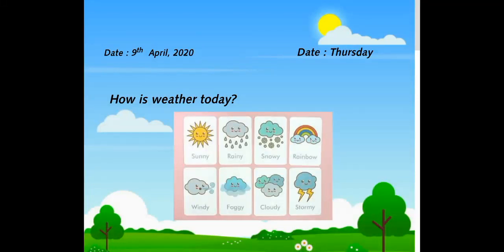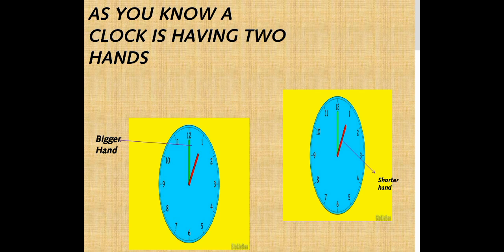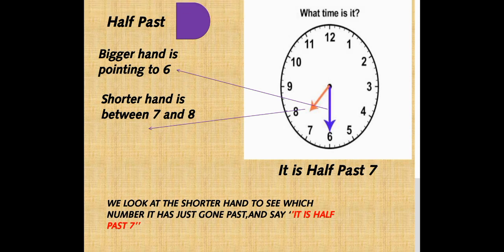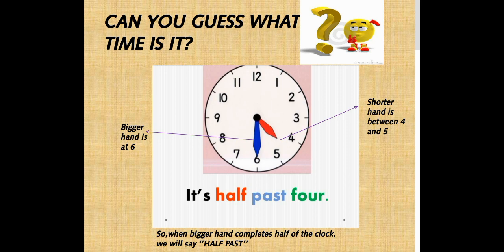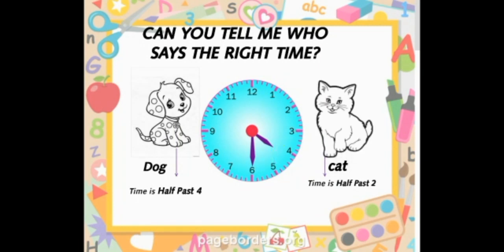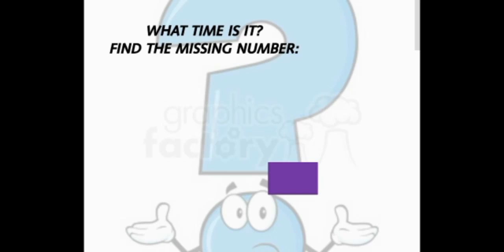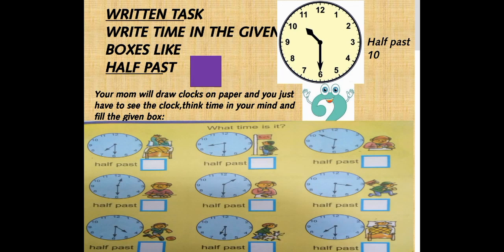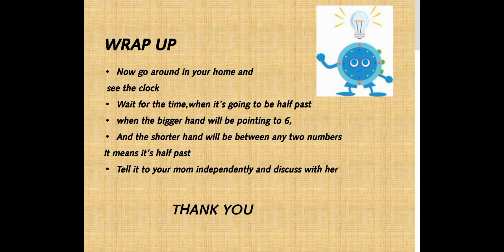Time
Watch the video and learn about half past and hour.